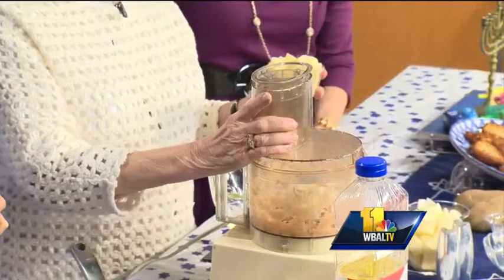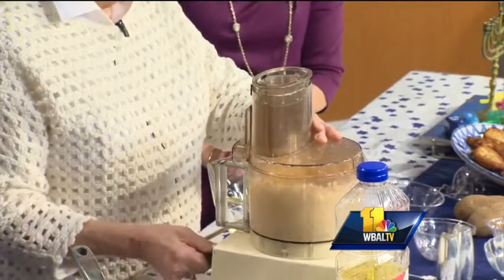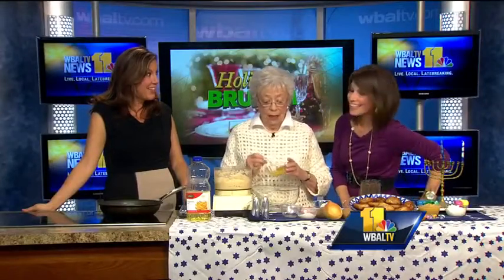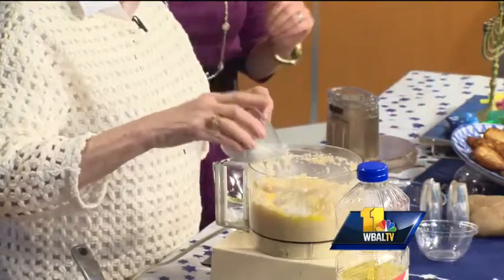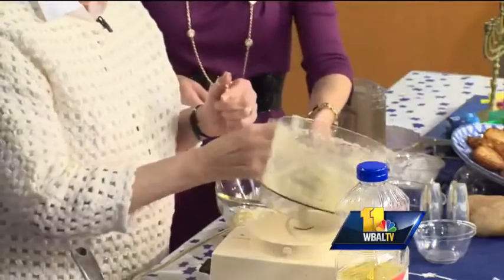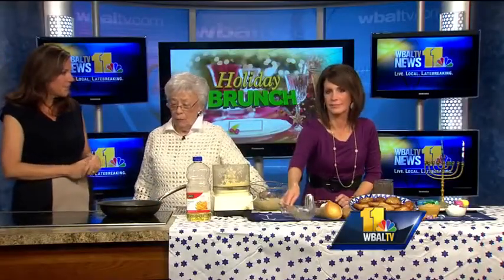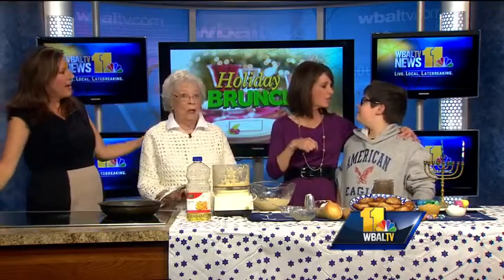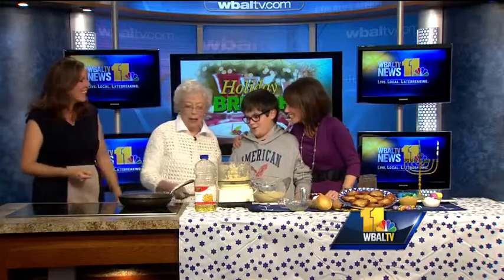Deborah's family shares potato latke recipe